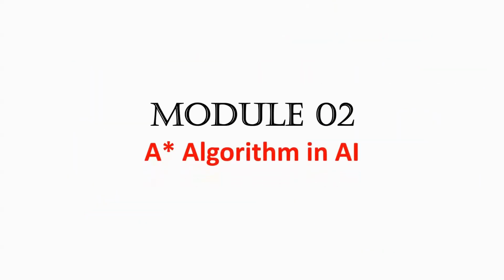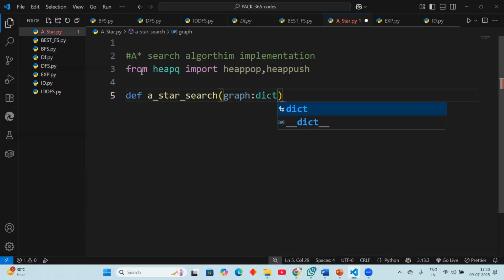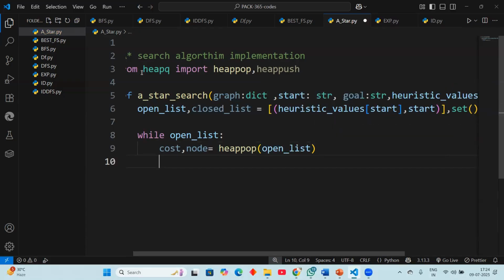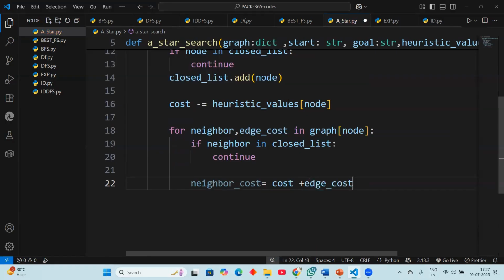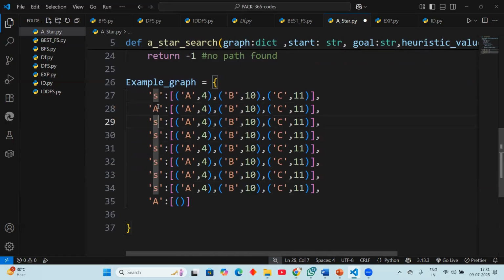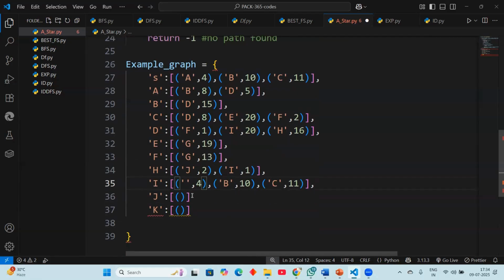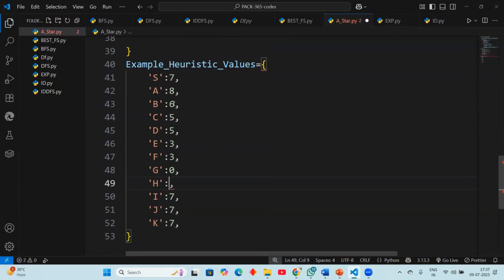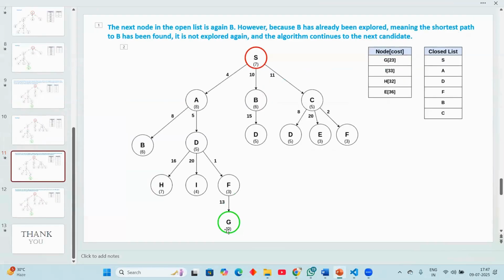A* Algorithm Implementation (Part C) | AI & ML Chapter 13 | Full Code & Walkthrough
Welcome to Chapter 13 (Part C) of your AI & ML learning journey! 🚀

📌 What You’ll Learn:
✅ Writing Python code for A* Algorithm from scratch
✅ Implementing priority queue for pathfinding
✅ Visualizing the step-by-step execution of A*
✅ Testing the algorithm on different graphs
✅ Real-world applications in navigation & AI systems